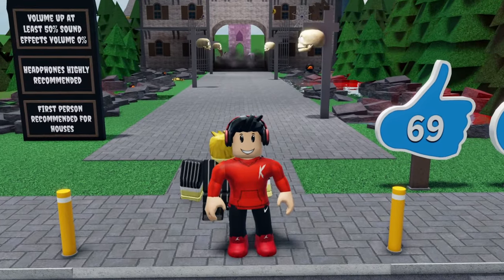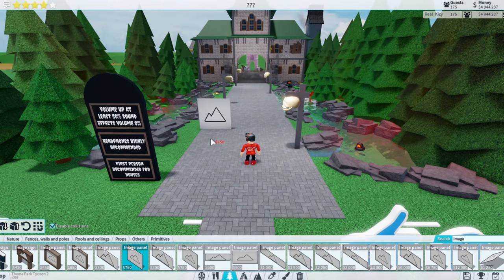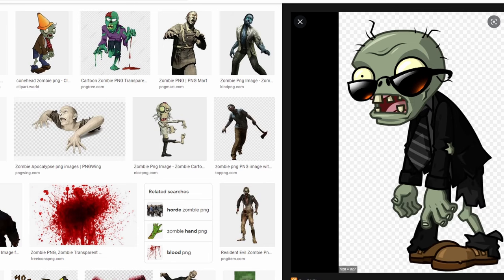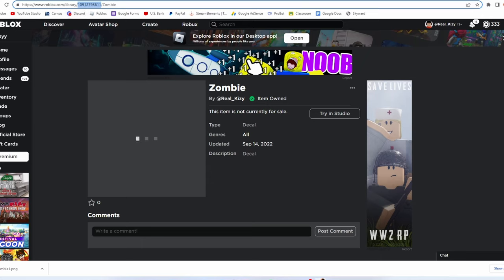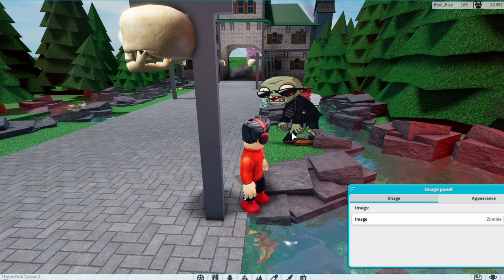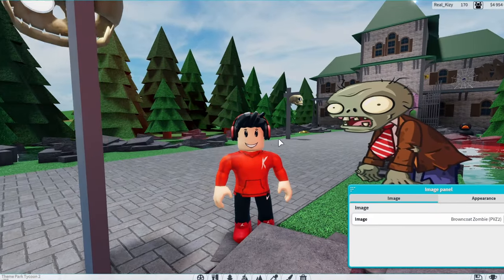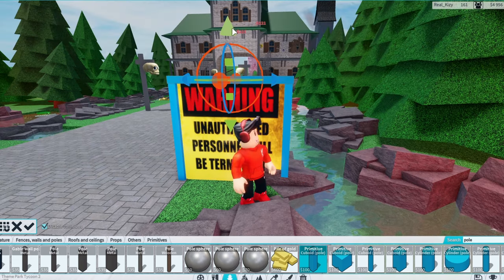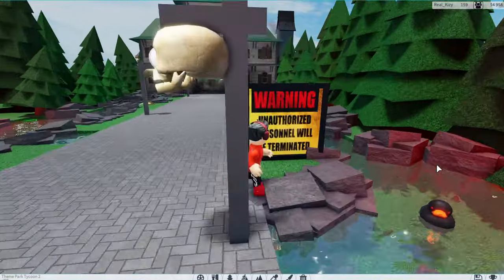How to upload CUSTOM IMAGES to Theme Park Tycoon 2